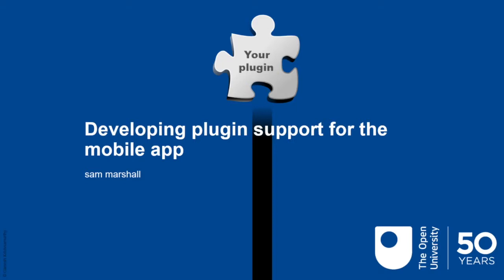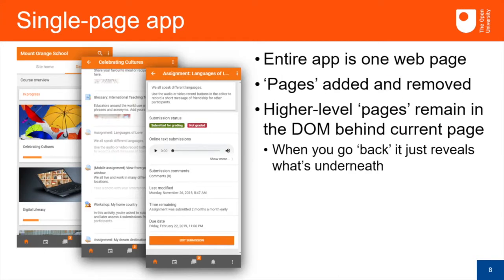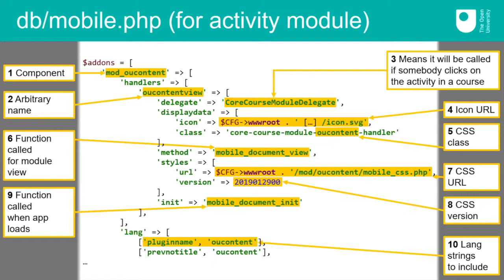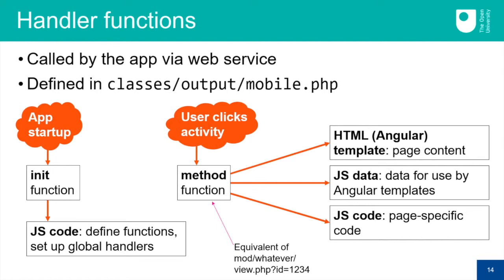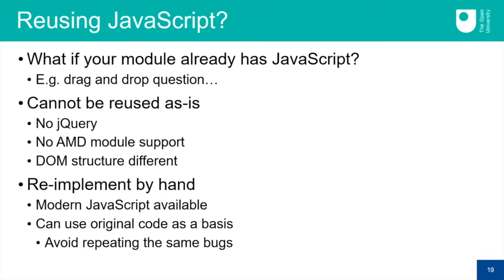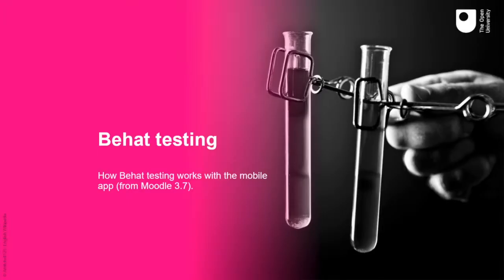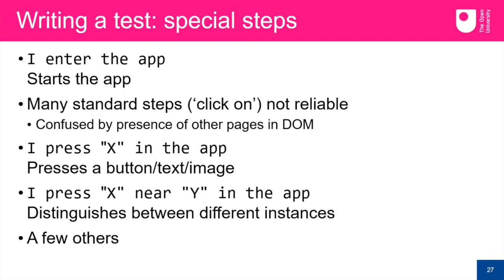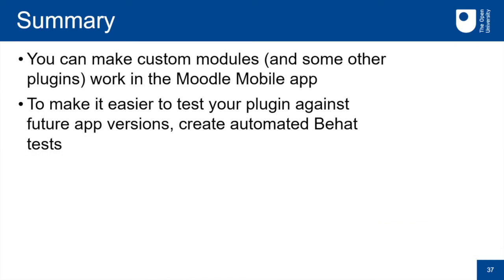Developing plugin support for the Moodle mobile app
A presentation from Moodle Moot UK/Ireland 2019 about how to develop, and test, plugin support for the Moodle mobile app. Covers:

1. Introduction to the app and how to implement your plugin for it.
2. How to create automated testing for a mobile app plugin.

Thanks to Andrew Nicols (Moodle HQ) for his work to get the mobile app plugin testing code integrated into Moodle 3.7.